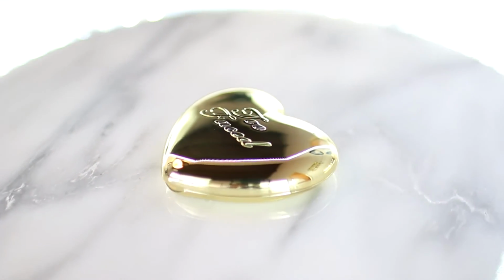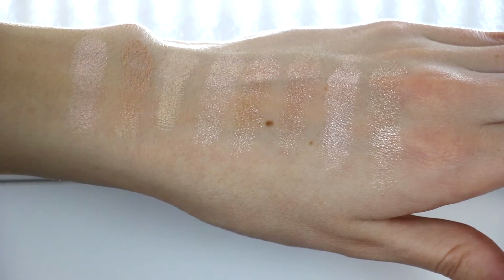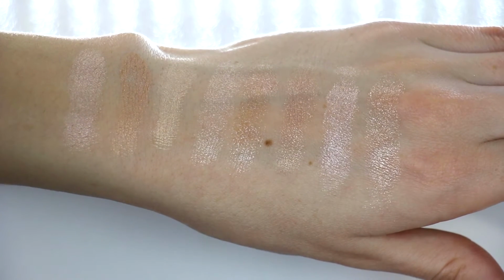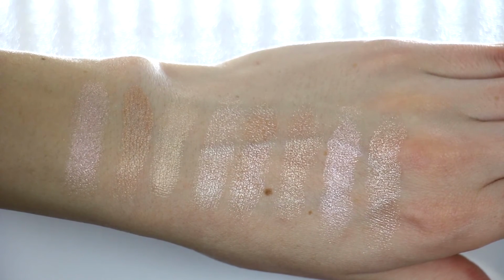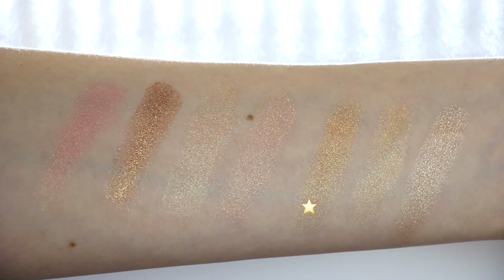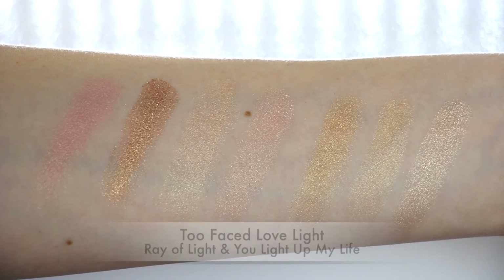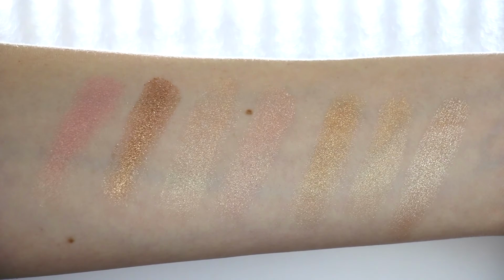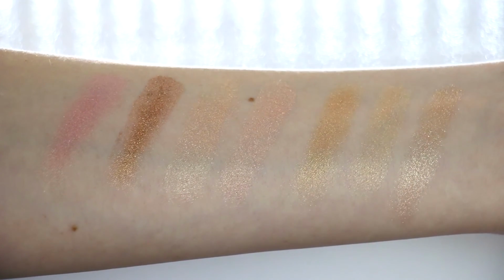New 2017 Highlighter Swatches & Too Faced Demo!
Here I’ve swatched a lot of new highlighters with some older classics, and we're also playing around with the new Too Faced golden highlighter to see just how well it builds up. Today I wanted to show you the champagne, pink, and gold toned highlighters. There are a lot of purple highlighters out now, but that’s a whole different beast…

Products mentioned:
Highlighters from
Too Faced Love Light Highlighters:
     Blinded by the Light, Ray of Light, You Light Up My Life
Stila Heaven's Hue Highlighter in Kitten
Dior Nude Air Luminizers: 001, 002, 003
Becca Champagne & Prosecco Pop, Opal, Moonstone
Ofra Beverly Hills
Camelia de Chanel
Make Up For Ever Pro Light Fusion in Golden Pink